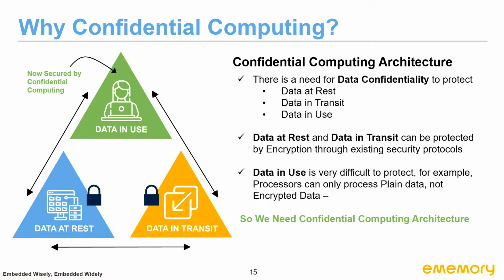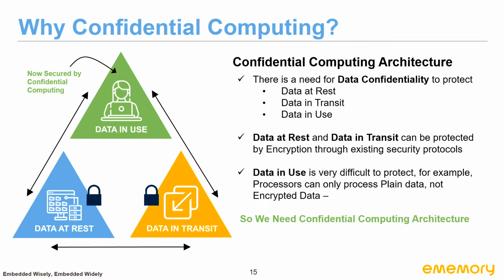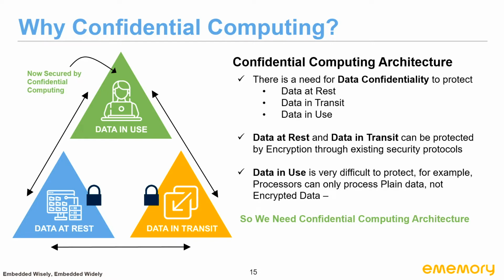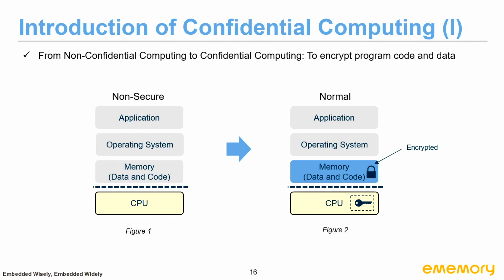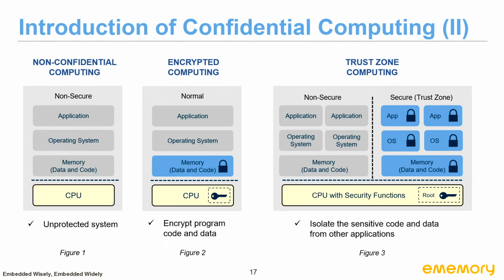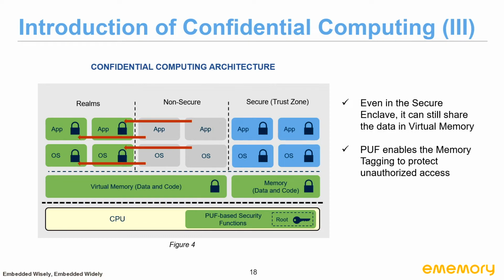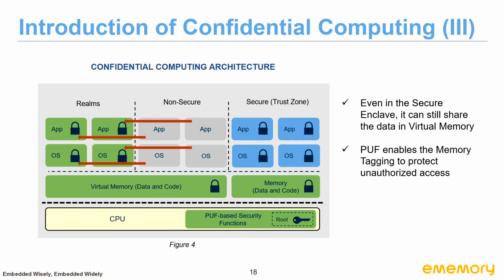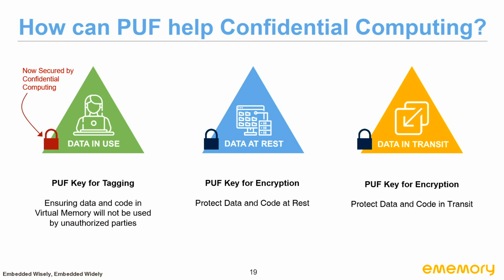Confidential Computing Architecture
Clip from eMemory's 2021 Q3 Investor Conference

Speaker: Charles Hsu, eMemory Chairman